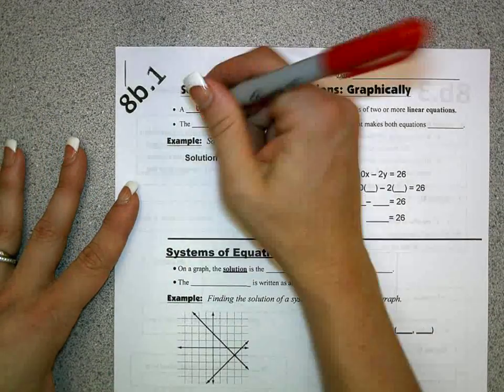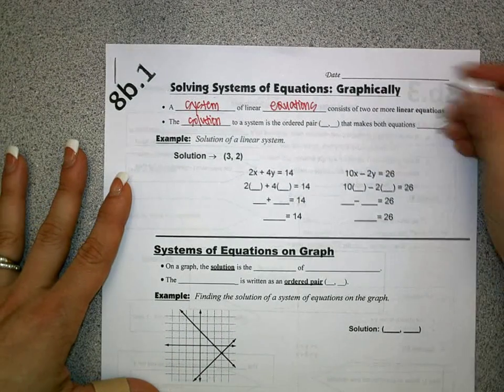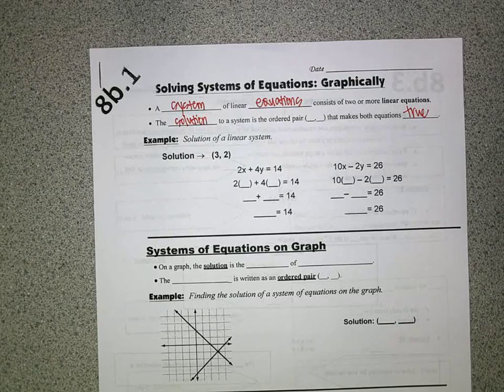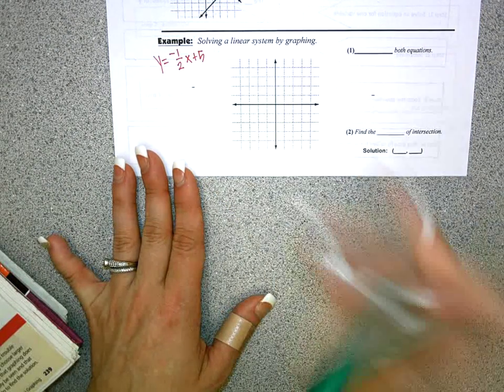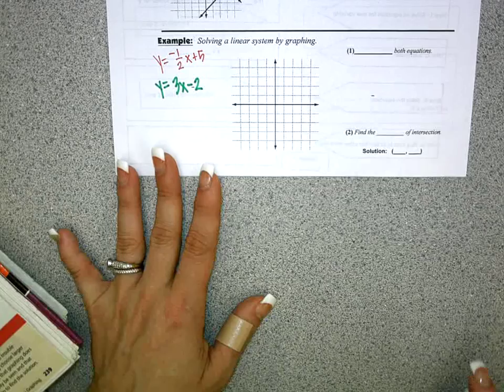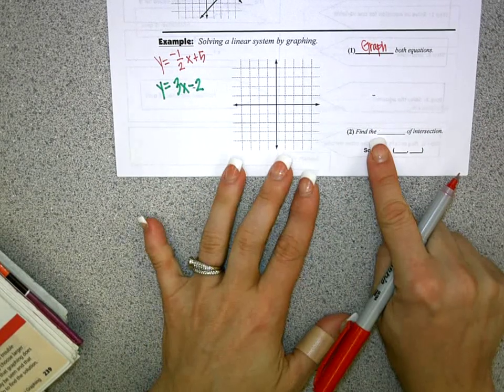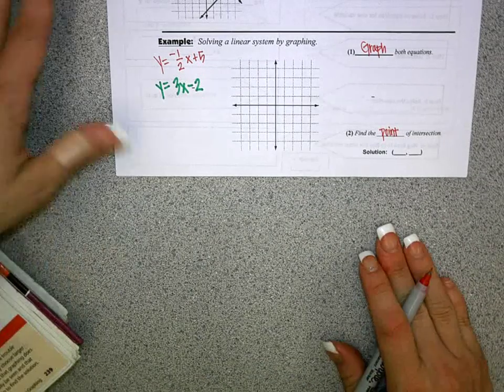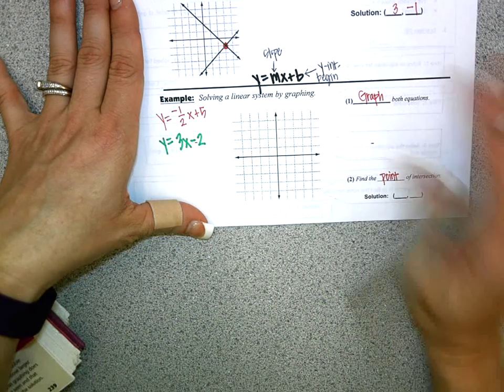Unit 8B 1